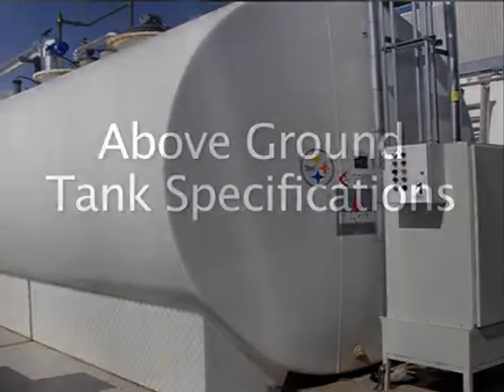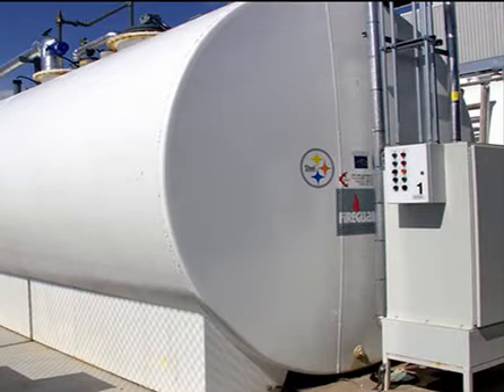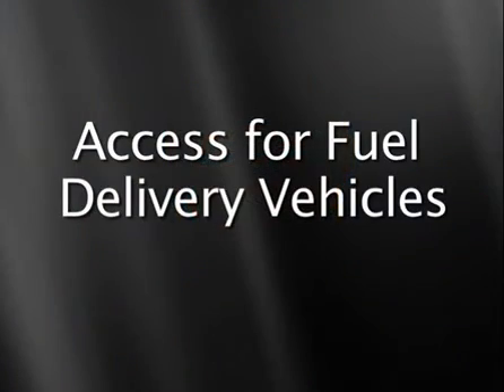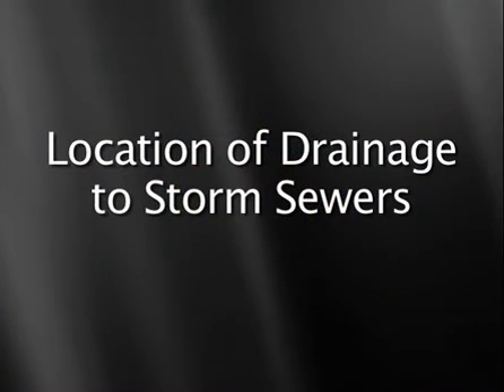Design Seminar 05 - Aboveground Tank Design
04 Aboveground Tank Design covers: Specifications, Accessory Equipment, Common User Problems, Design Coordination Issues